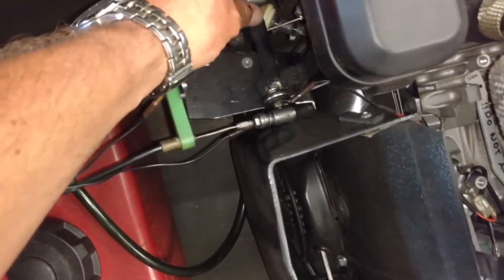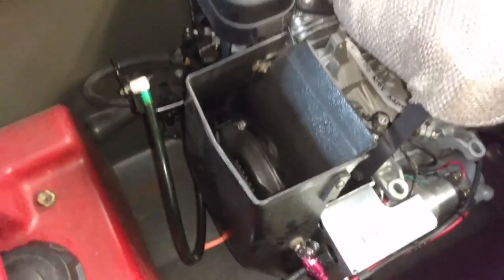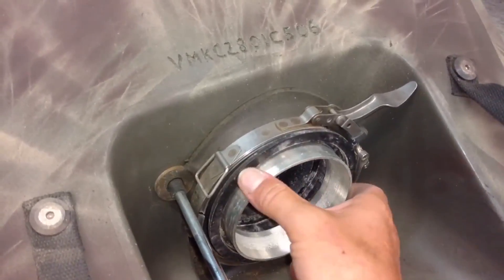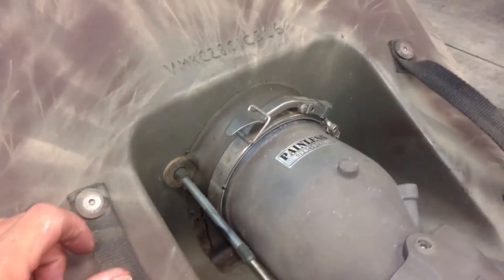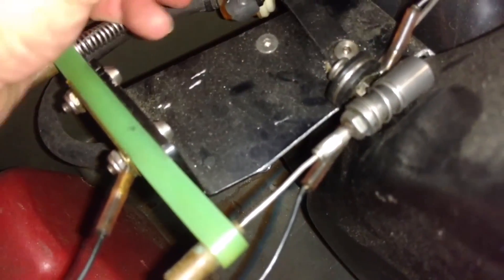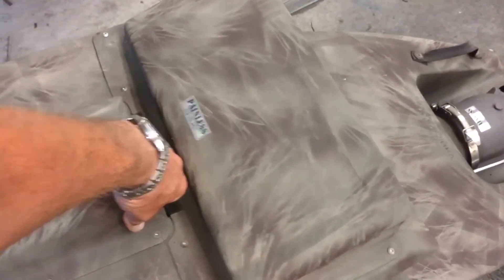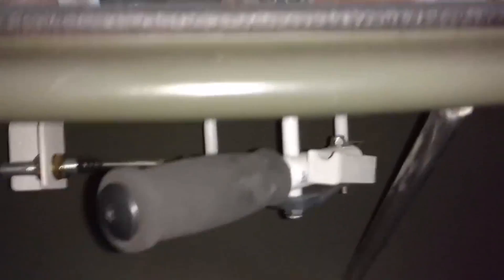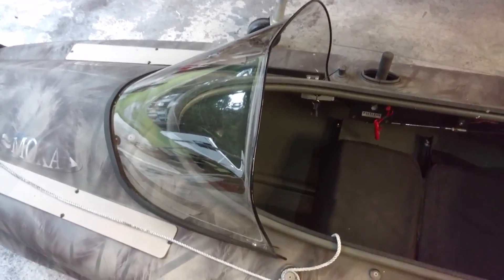JM 2006 Mokai Subaru conversion walk around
EX21 electric start conversion as well as several "Painless" upgrades.